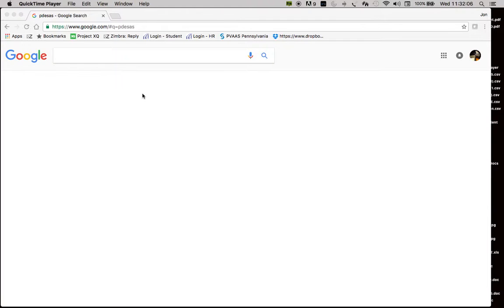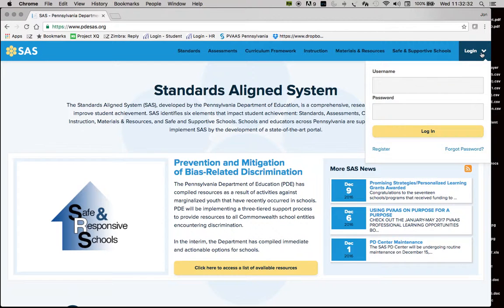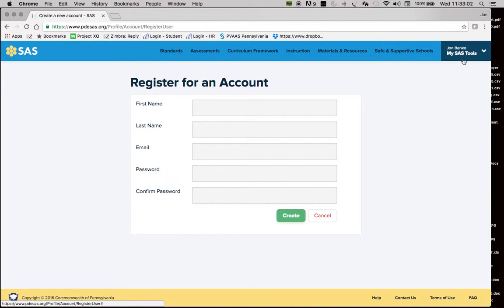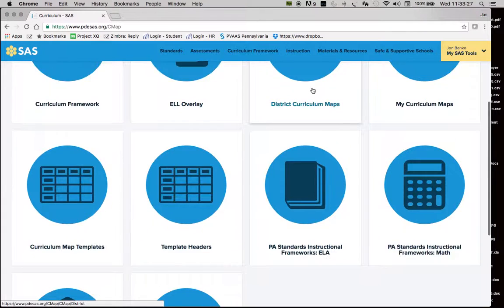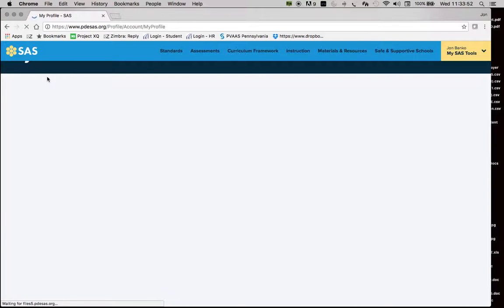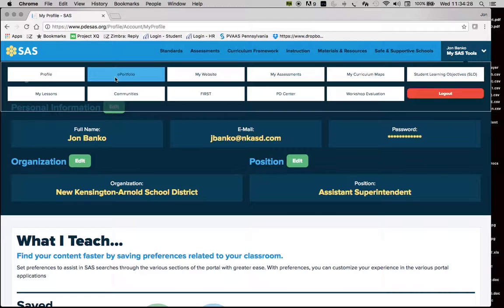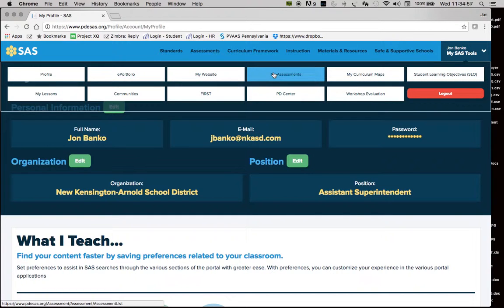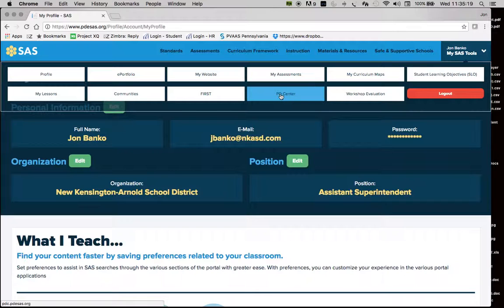SAS Access and Login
How to create a SAS account, log in, and navigate the SAS portal